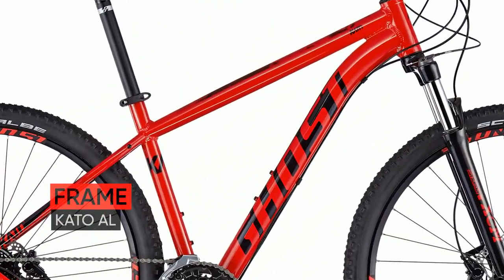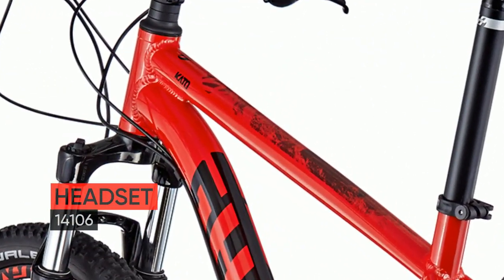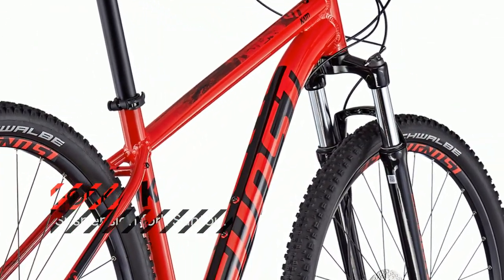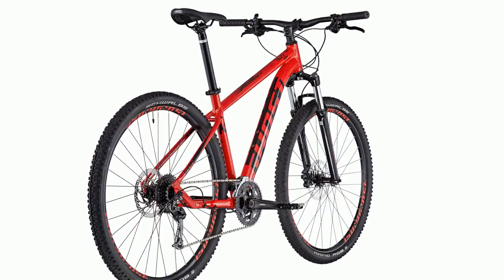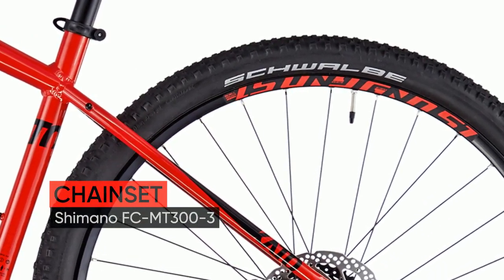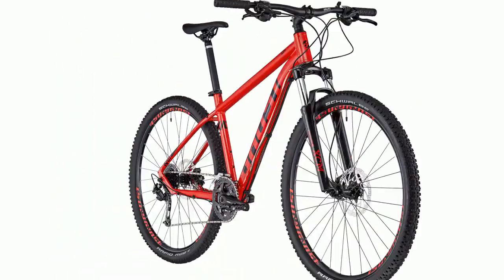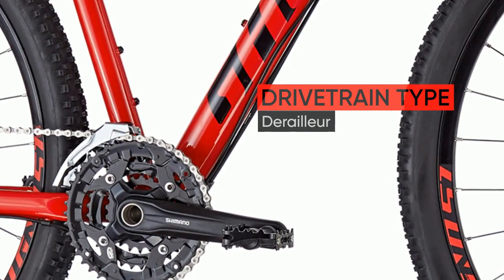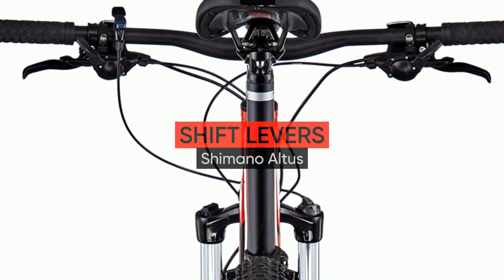Ghost Kato 4.9 AL 29 2020: 360 spin bike review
Good news everyone. Meet the new Ghost Kato 4.9 AL 29 2020 year bike. The KATOs are fast, agile hardtails that climb efficiently up a hill, but above all stand for a lot of fun on tour. The complete series comes with 100 mm fork suspension travel and extremely low-maintenance components - apart from that you can choose the KATO that suits you best out of a whole range. From the fast 29er (up to size XL for tall riders) to the 27,5-inch versions to the 26-inch KATO, which is even available in XXS version. In the same way, you can choose your drivetrain according to your preference - and thus find the best possible introduction to biking. The KATO X is a very special aluminium hardtail: super stiff, super light and super equipped - for all those who ride with high demands but don't want to invest in a carbon bike right away.

You can use these video on your sites for free.